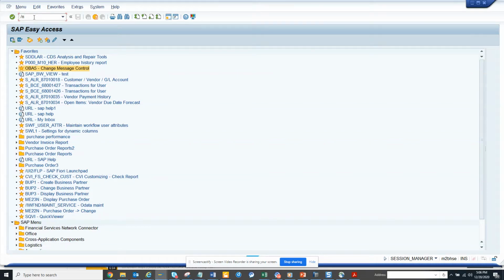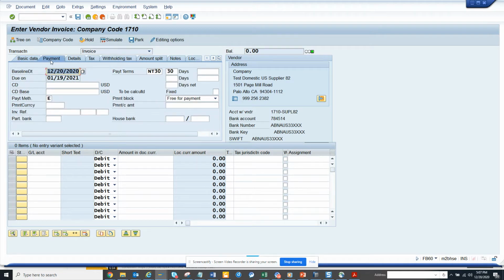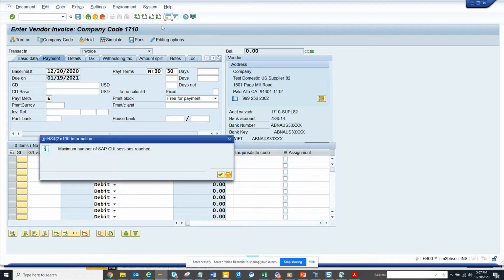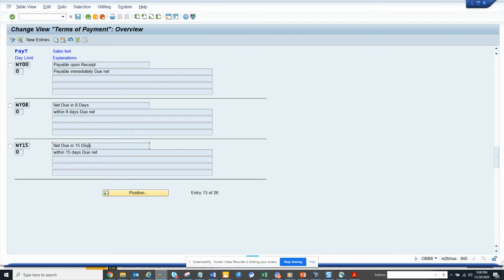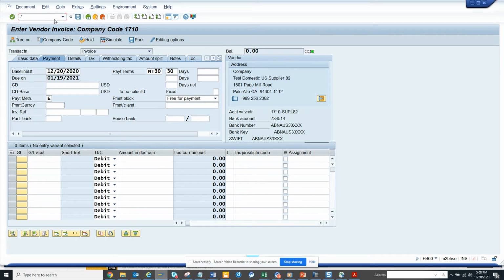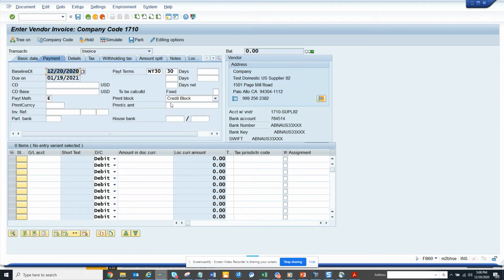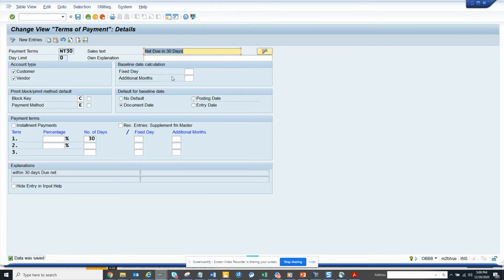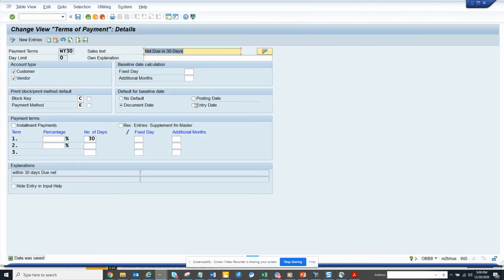SAP Fico- How can I default a Payment Block and Change Baseline Date based on Pay Terms in Invoice?